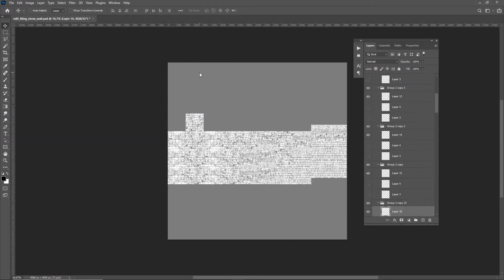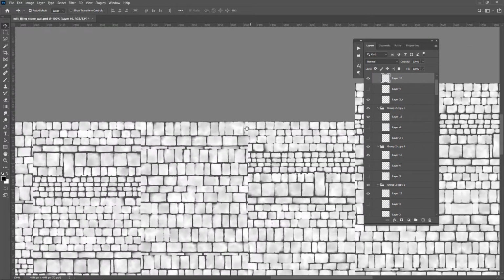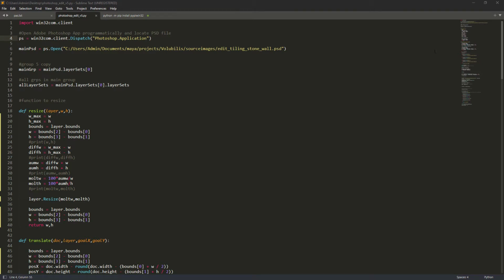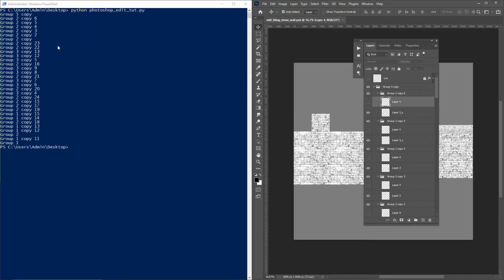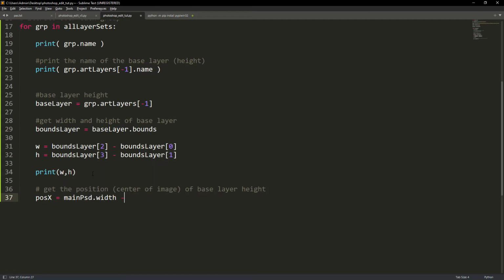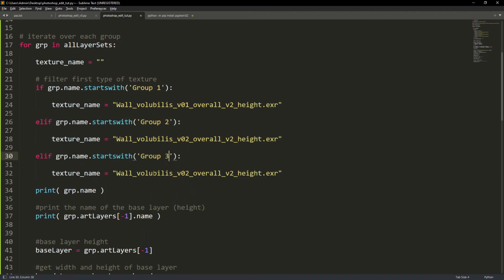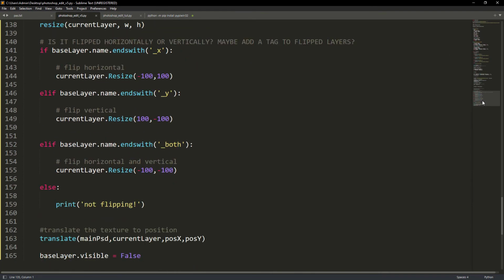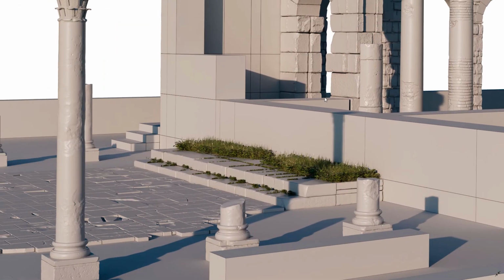Automate texture creation with Python in Photoshop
In this video we're going to have a look on how to automate tasks with python in photoshop.

Let me know if you enjoyed this video.